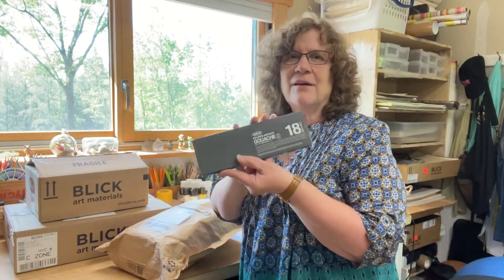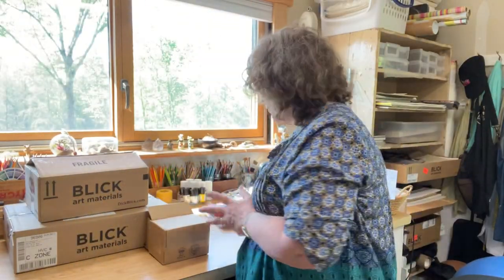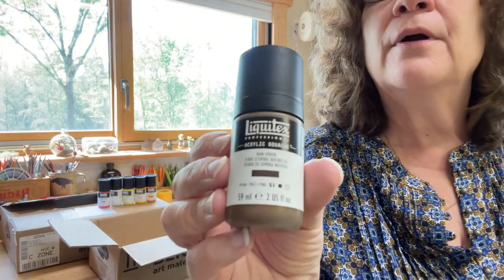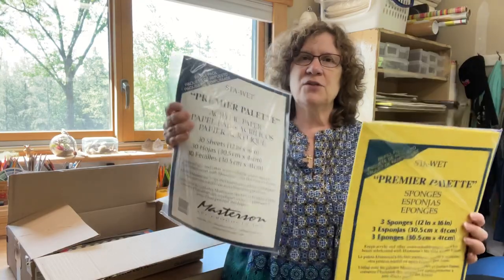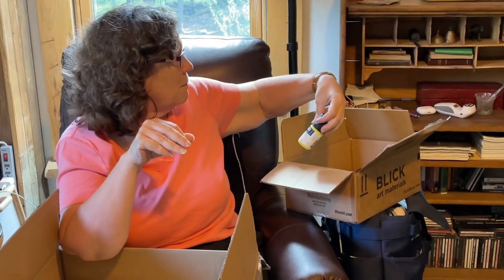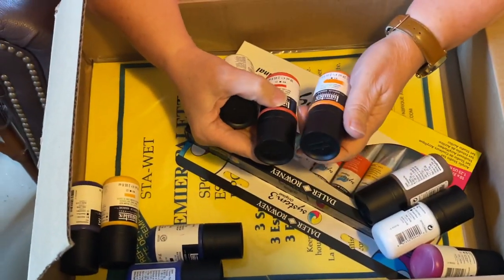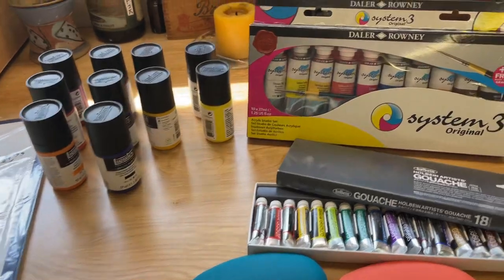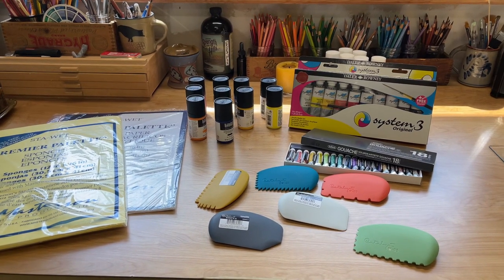Mystery Art Haul From Blick Art Materials & Amazon Haul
The other day I received a mystery art hall from Blick Art Materials and Amazon. When I opened the boxes I discovered that they were gifts that viewers had purchased for me from my Blick At Materials and Amazon wish lists. I received Liquitex gouache, Holbein gouache, Daler Rowney System 3 Acrylics, Catalyst wedges and more!￼ What an incredibly nice surprise￼ and generous gifts!￼

The items I showed in this video are linked below. More information below

My Favorite Art Supplies List on Amazon. This is where I post my favorite art supplies to make it easy for you to find them

Liquitex professional acrylic Gouache six primary set

Meeden 12 Well Round Porcelain Palette:

Strathmore Hardbound Mixed Media Art Journal 90# cotton paper, acid free

If you enjoy my free art videos on YouTube and would like to help me keep them free vs doing a Patreon monthly fee you can now donate to help support my efforts through my "Buy Me A Cup of Coffee" page.

Much Gratitude!
Linda

Empty Shorelines Aias Conor